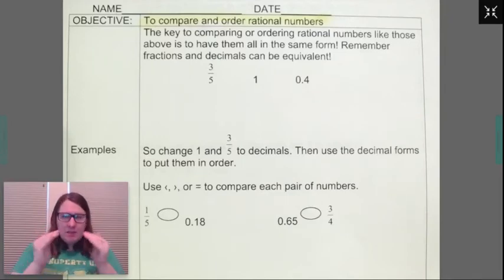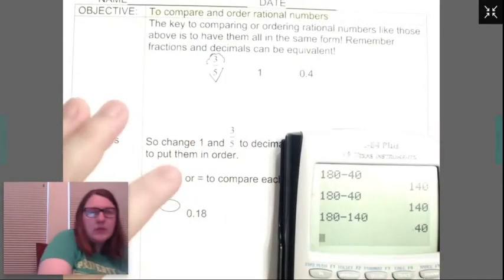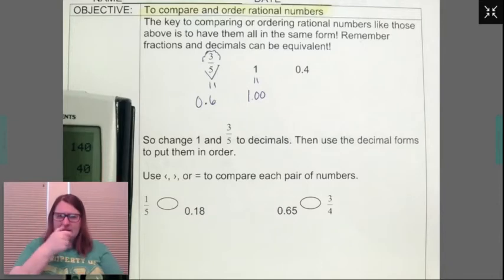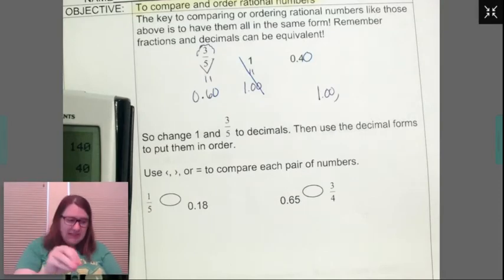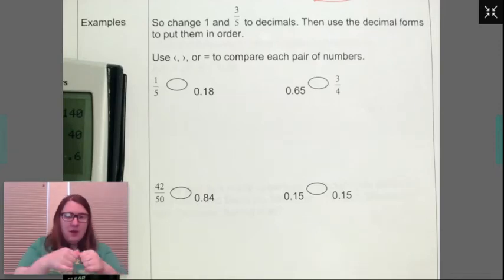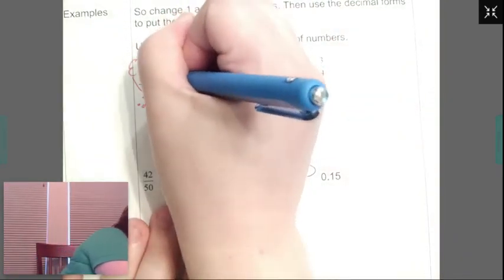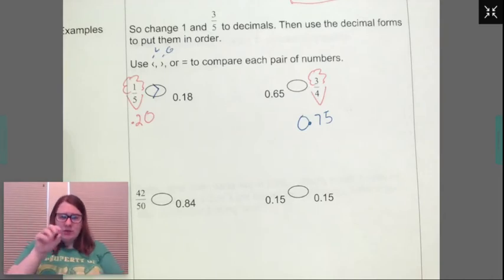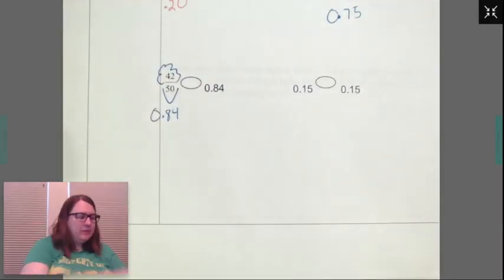Compare and Order Rational #'s Part 1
Review Notes of Compare and Order Rational Numbers Part 1 in Sign Language